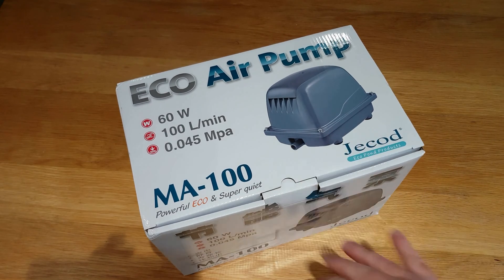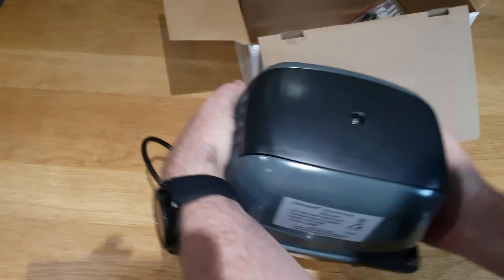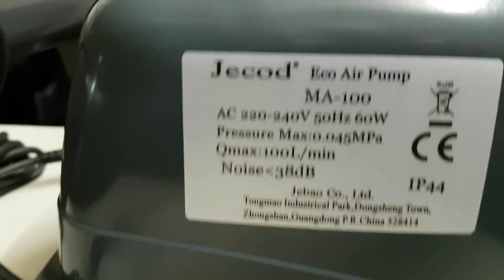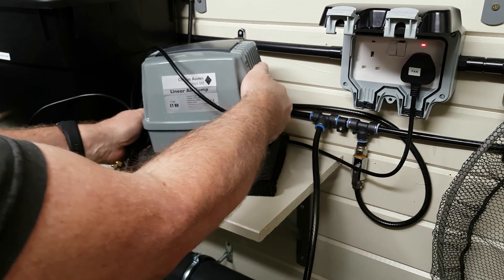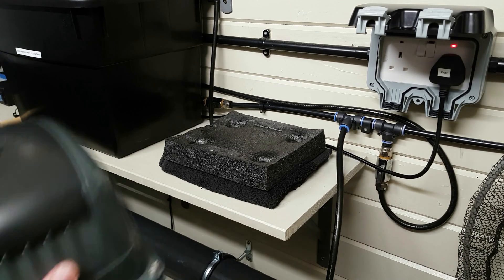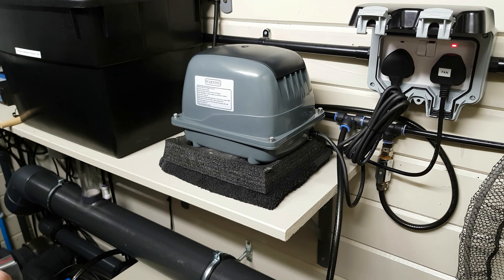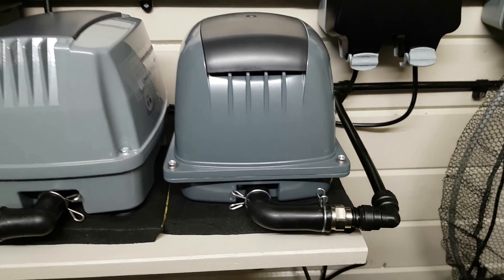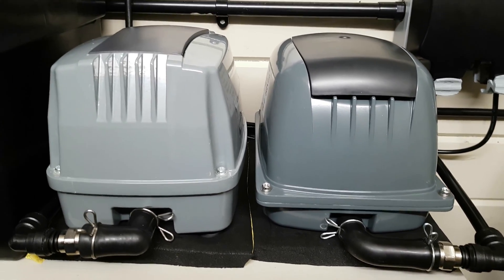Jebao/Jecod MA100 Air Pump V's Charles Austen ET80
Jebao/Jecod MA100 Air pump unboxing and installation.
Testing wattage under load conditions, and comparing output to a Charles Austen ET80 Air Pump.